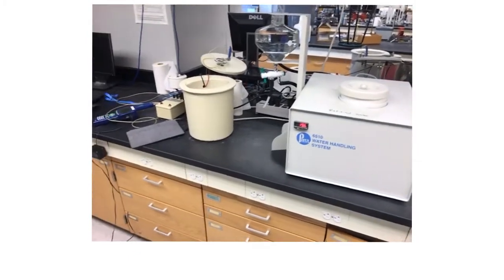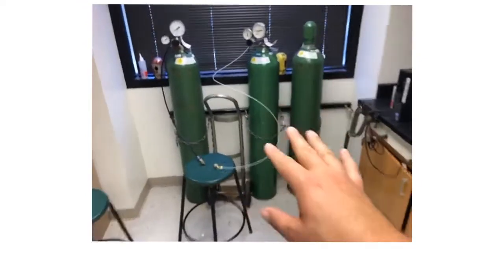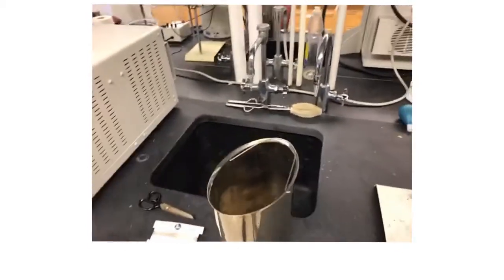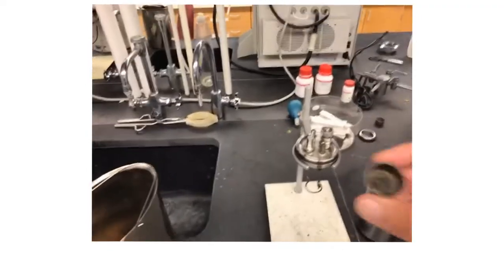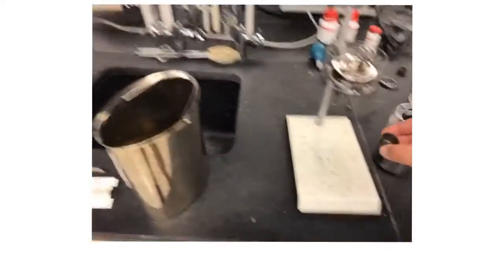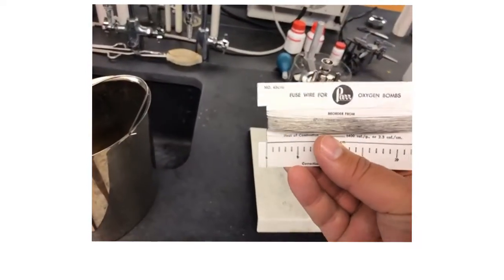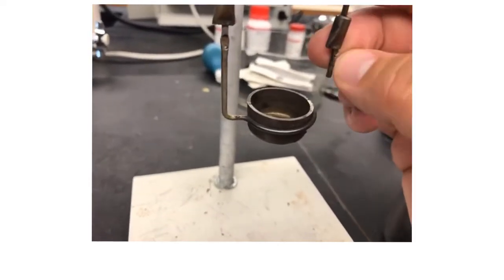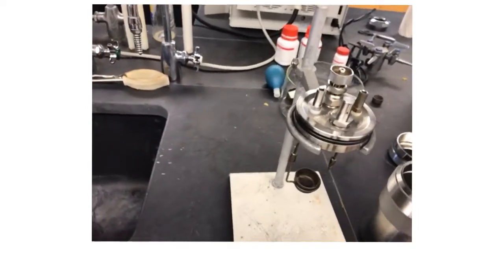Calorimetry lab video 1: Introduction and assembling calorimeter